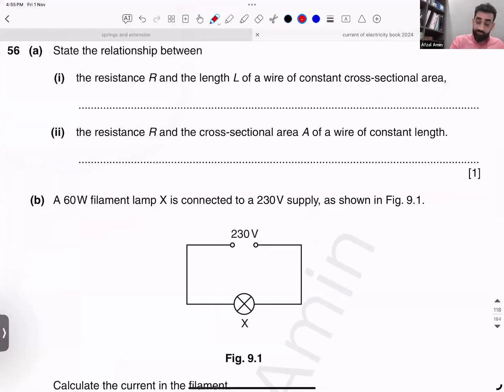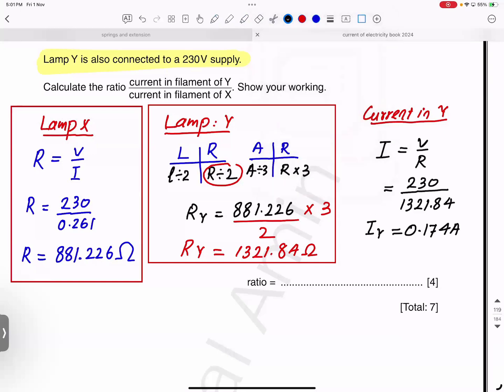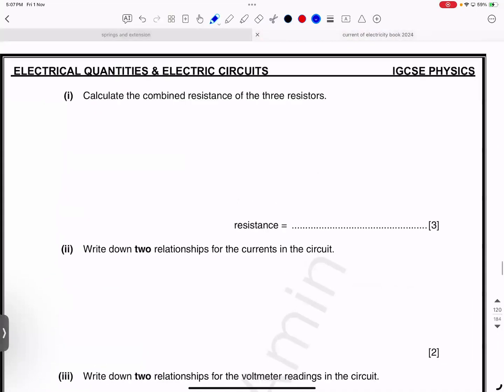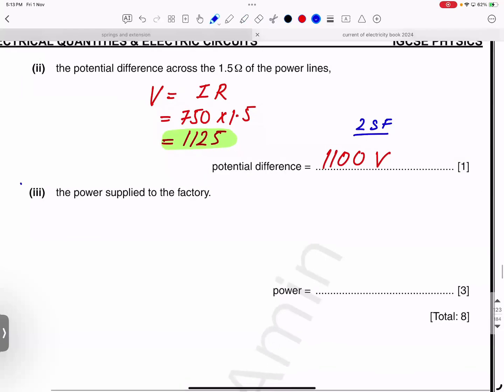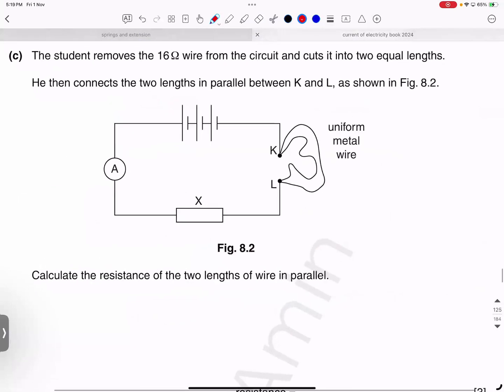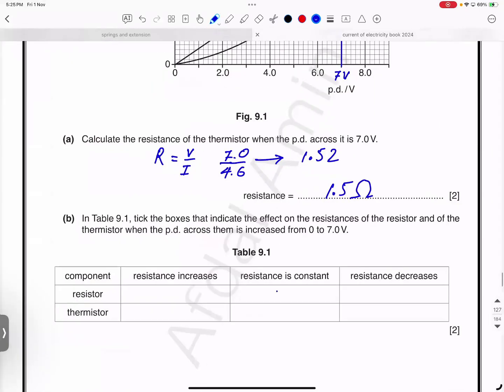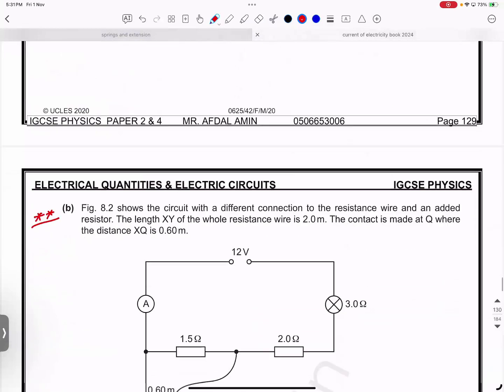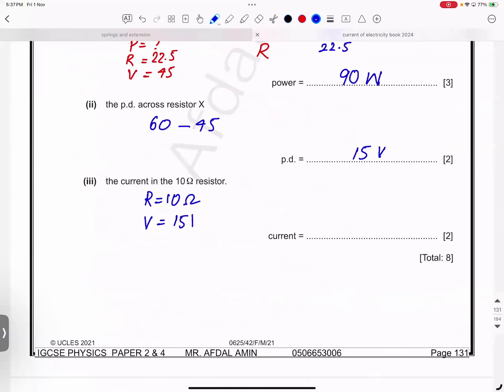Electrical Quantities IGCSE Physics Paper 4 Past papers solving | IGCSE 0625 | 0972